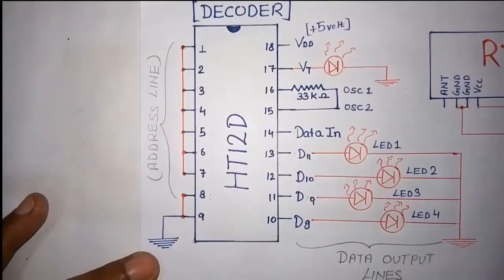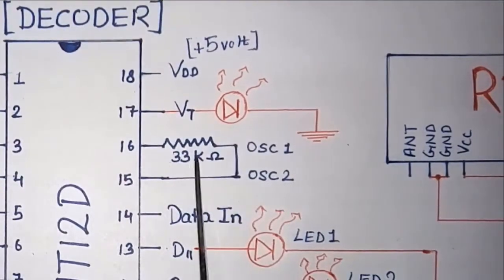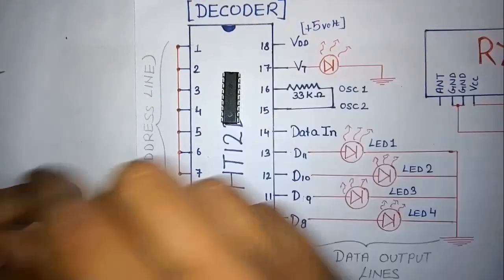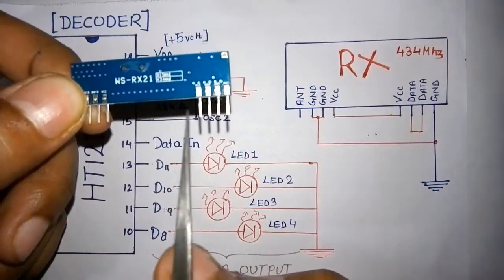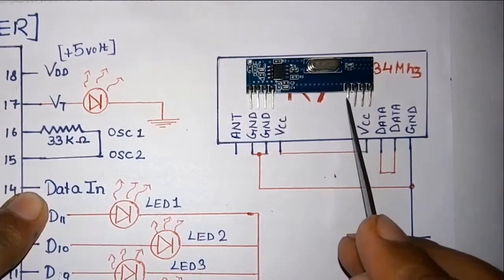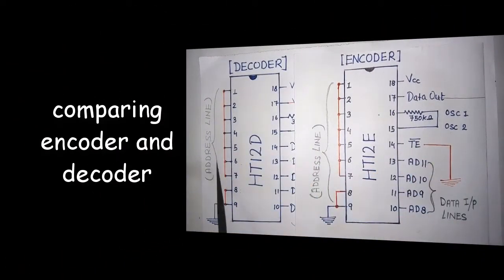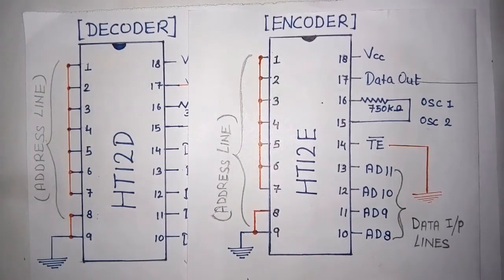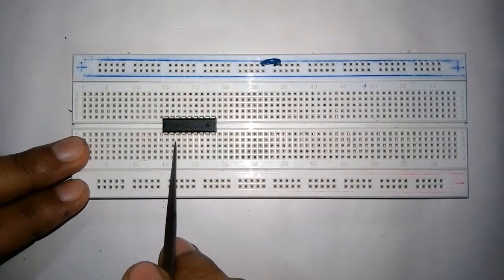RF WIRELESS COMMUNICATION SYSTEM--PART-2(RECEIVER)..!!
This is the second part of the RF Communication System
In this you will get to know about the working and construction of decoder IC and receiver...!!